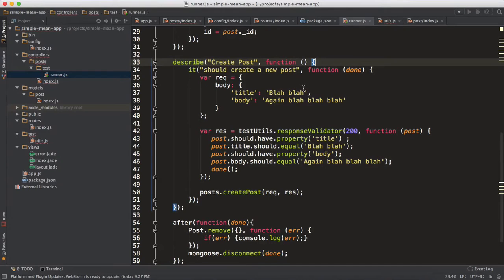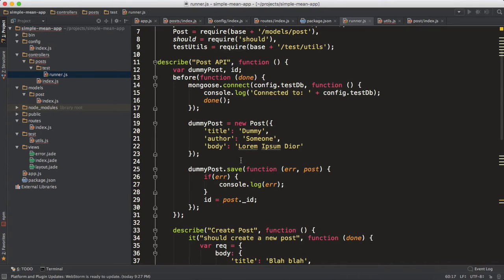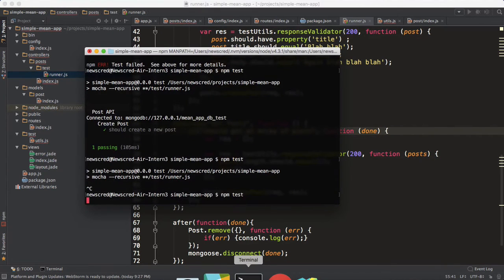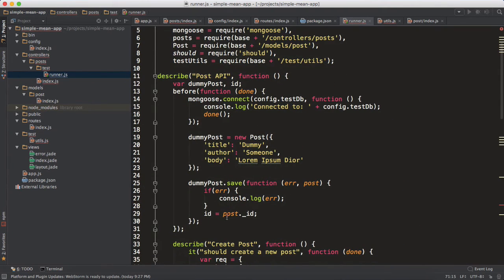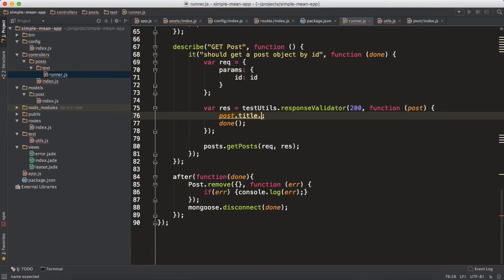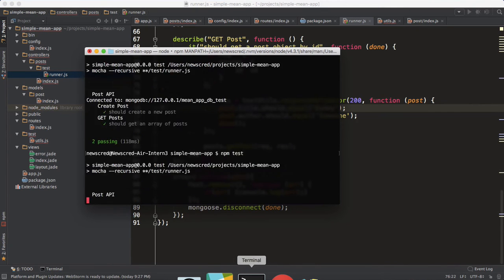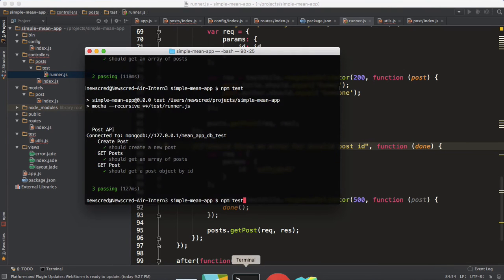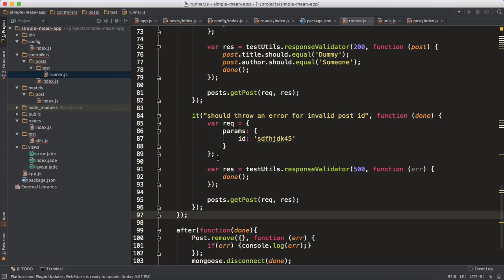MEAN Stack tutorial for beginners - 10: Unit testing: 'Read' Endpoint